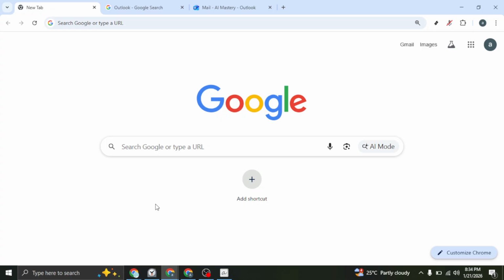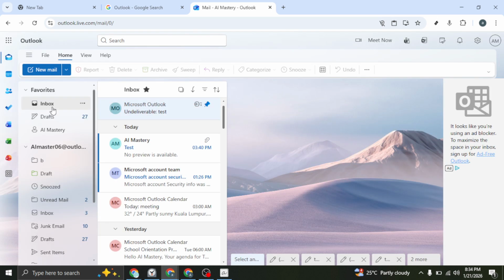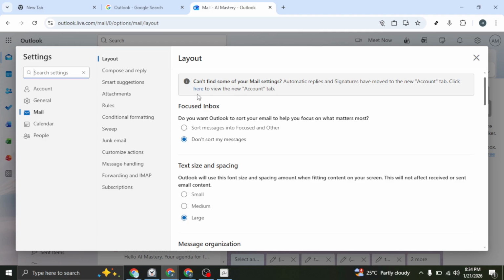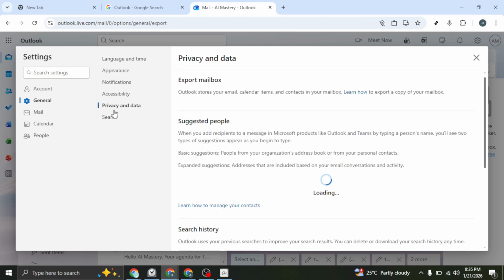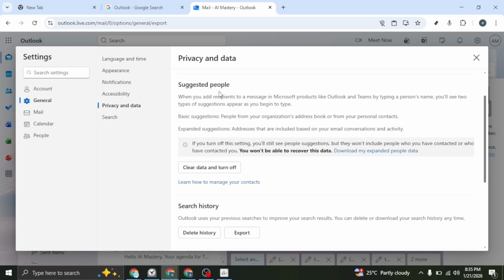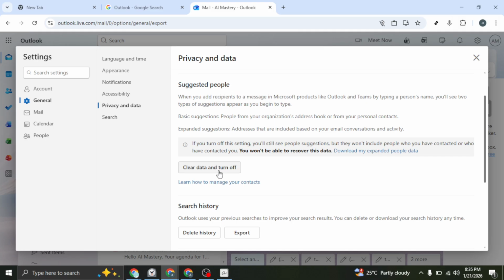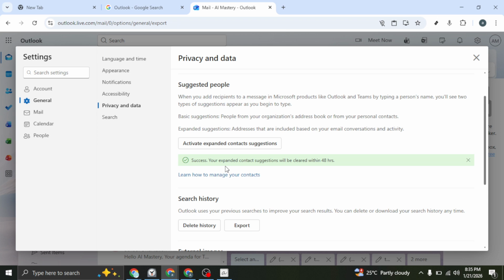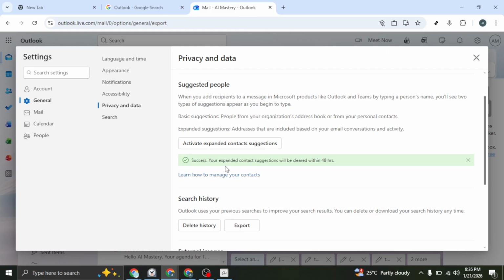How To Clear Data And Turn Off Suggested People In Outlook (Full Guide 2026)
In this video, we discuss managing your privacy and contact lists by learning to turn off suggested people. We show you how to clear outlook cache data and disable autocomplete to stop old contacts from appearing when you type.

00:00 Intro
00:16 Open Outlook on the Web
00:41 Open Settings
01:01 Navigate to Privacy and Data
01:20 Locate Suggested People
01:39 Clear Data and Turn Off Suggestions
02:25 Summary and Conclusion